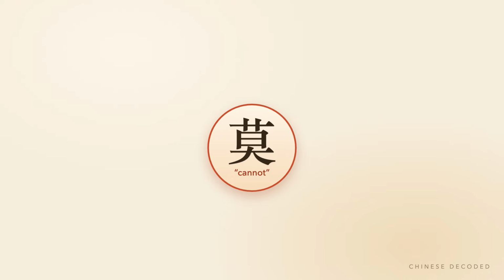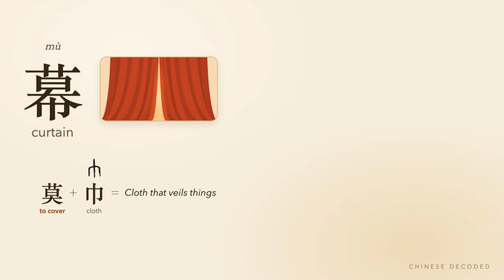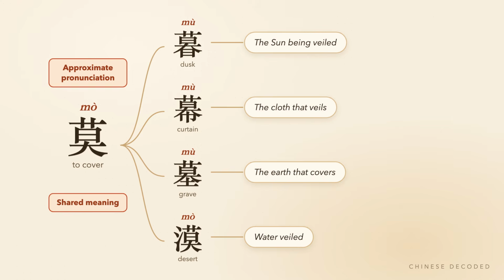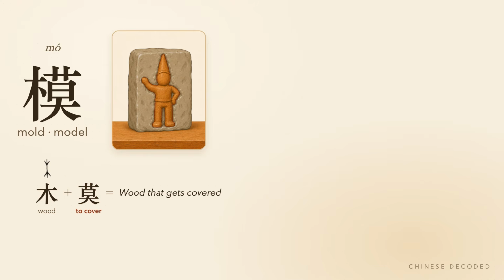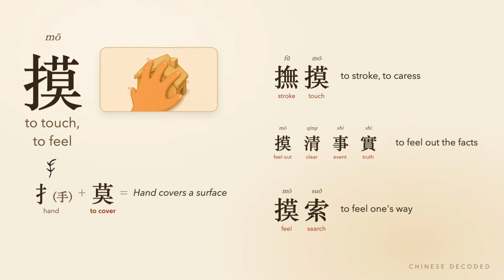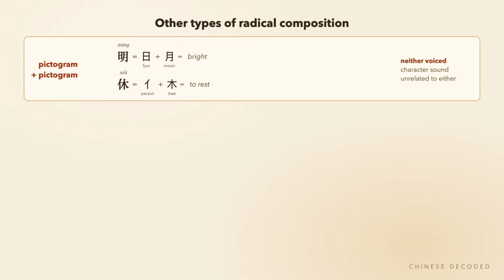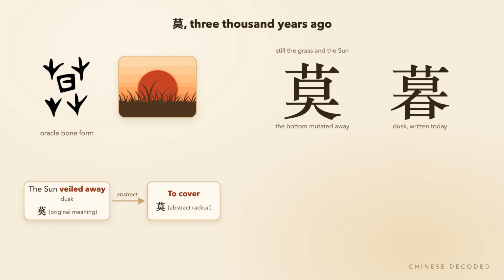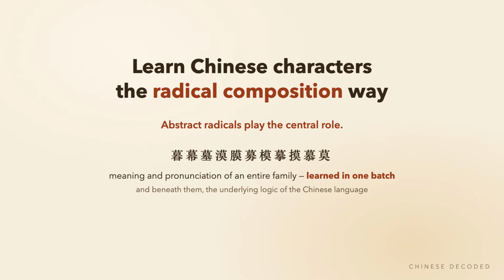One meaning to unlock 10 Chinese characters — the 莫 phonetic radical, in depth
Learn Chinese characters (kanji) the smart way: the 莫 radical appears in 暮 幕 墓 漠 膜 募 模 摹 摸 慕, and textbooks call it a meaningless "phonetic component." It isn't. 莫 carries one hidden meaning — "to cover" — and with it you can derive the meaning and pronunciation of the entire character family: dusk, curtain, grave, desert, membrane, to recruit, model, to trace, to touch, to long for.

This is the radical composition method for Chinese characters (hanzi / kanji): an abstract radical carries a core concept; combine it with concrete domains — Sun, cloth, earth, water, hand, heart — and whole families of characters follow. Learn one radical, unlock ten characters — and see the underlying logic of the Chinese language.

Chapters:
0:00 Intro: one concept, ten characters
2:17 暮 dusk
3:20 幕 curtain
4:17 墓 grave
5:10 漠 desert
6:13 莫's meaning and sound dual role
7:49 膜 membrane
8:56 募 to recruit
9:53 模 mold
11:43 摹 to trace
12:43 摸 to touch
13:56 慕 to long for
14:51 The radical composition model
16:39 Other types of composition
19:19 Composite abstract radicals
19:46 The origin of 莫
22:10 When 莫 stands alone
23:51 Closing

New here? Chinese Decoded decodes Chinese characters family by family.

Simplified Chinese forms:

This channel uses Traditional characters because they preserve the semantic structure these videos are about.

The good news for this video: every character in the 莫 family shown here is written the same way in Simplified — 莫 暮 幕 墓 漠 膜 募 模 摹 摸 慕.

Only some of the compound words differ:

幕後 → 幕后
開幕 → 开幕
墳墓 → 坟墓
漠視 → 漠视
細胞膜 → 细胞膜
模範 → 模范
臨摹 → 临摹
撫摸 → 抚摸
摸清事實 → 摸清事实
愛慕 → 爱慕
傾慕 → 倾慕
變幻莫測 → 变幻莫测
一籌莫展 → 一筹莫展